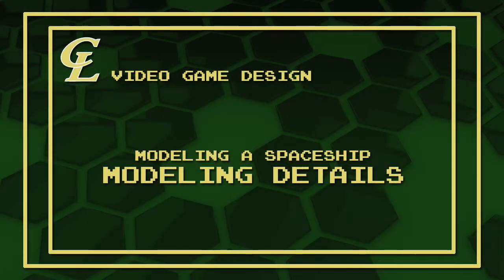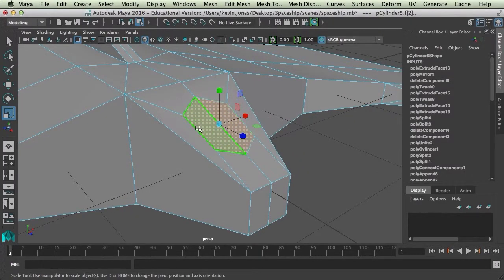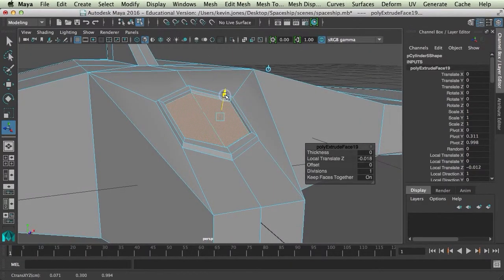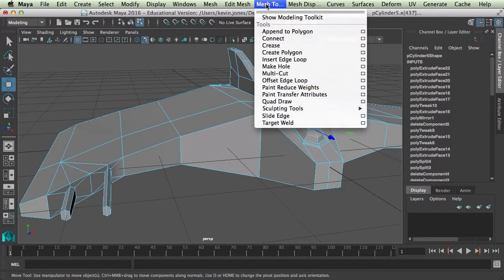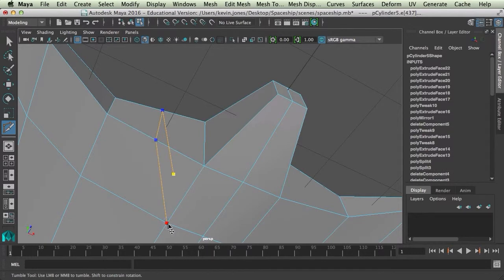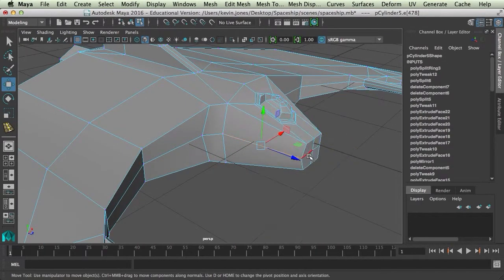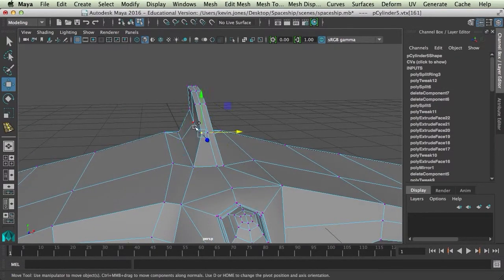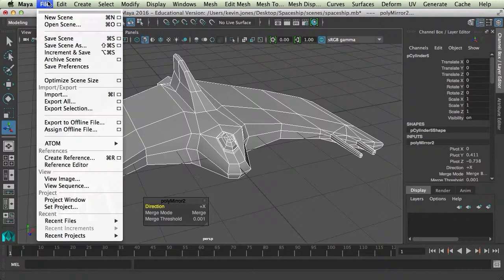Modeling a Spaceship 05: Modeling Details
In this video we'll explore some easy ways to add some details into your spaceships